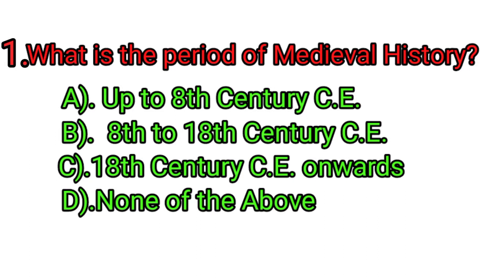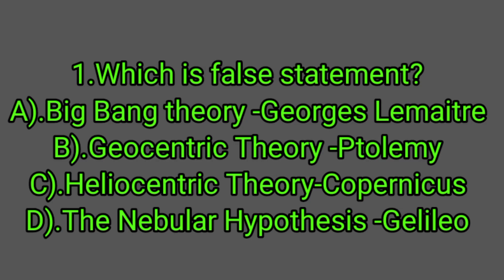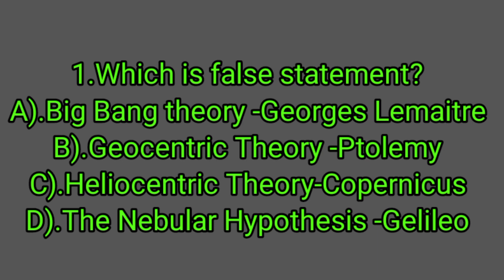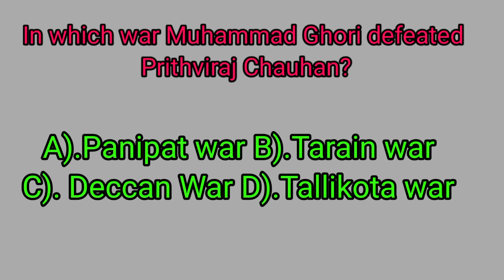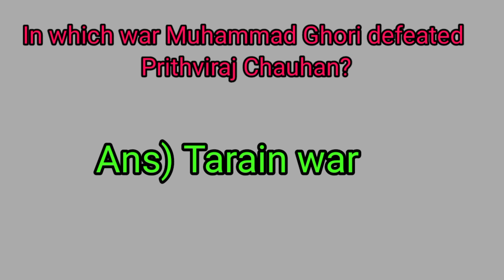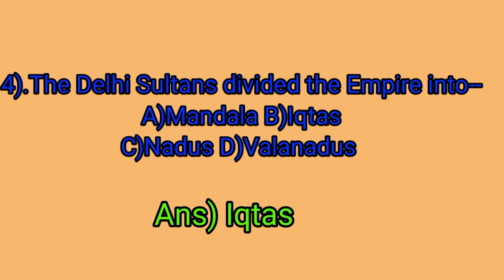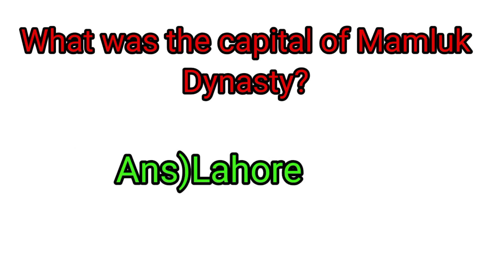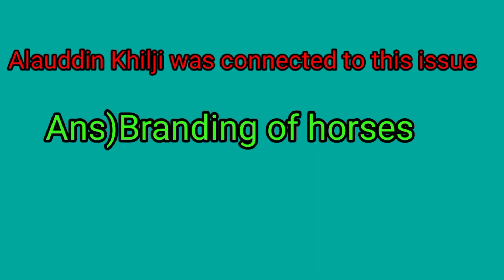NMMS practice Bits for achieving victory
2023-24 NMMS EXAM రాసే అభ్యర్థులు పోటీ లో గెలవాలంటే తప్పకుండా practice చేయవలసిన bits